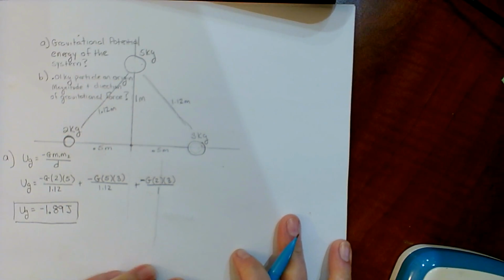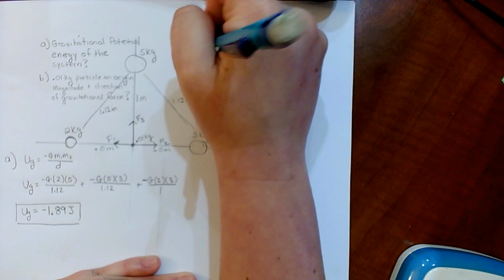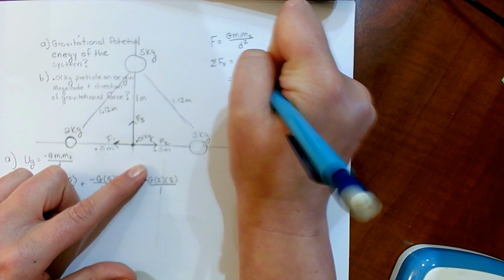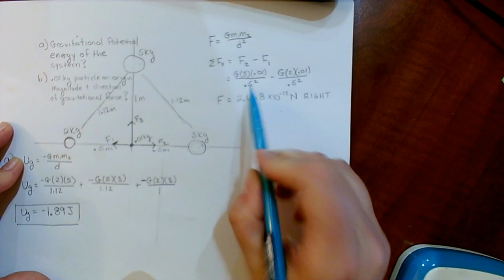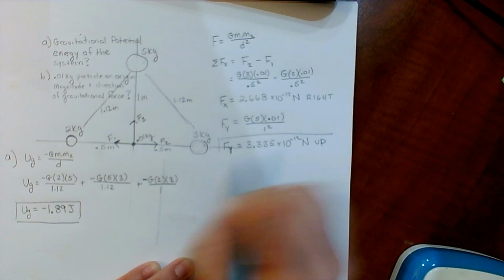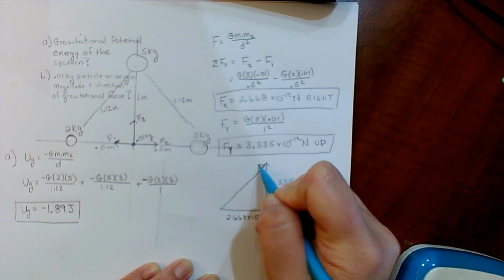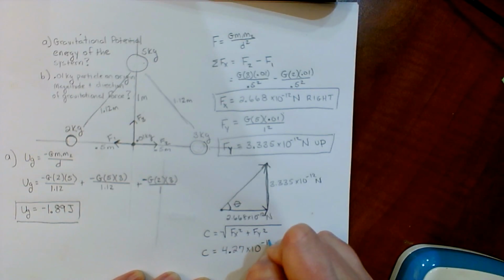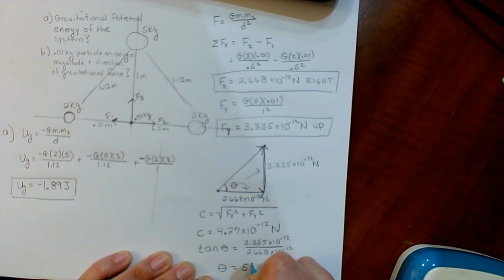Gravitational Potential and Forces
Adding forces at an angle, gravitational force and gravitational potential.